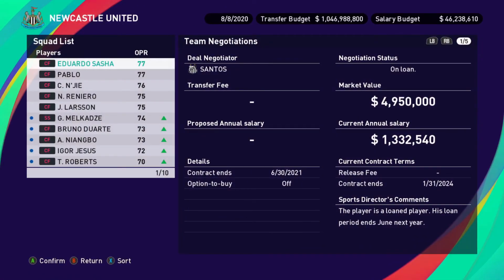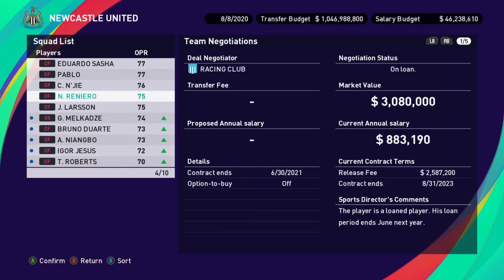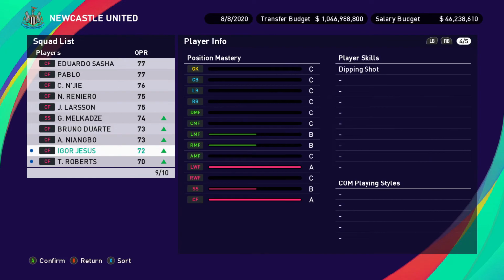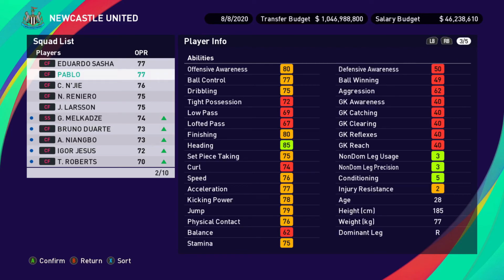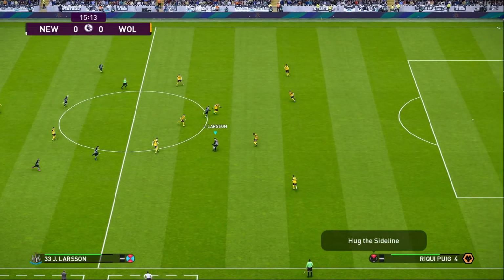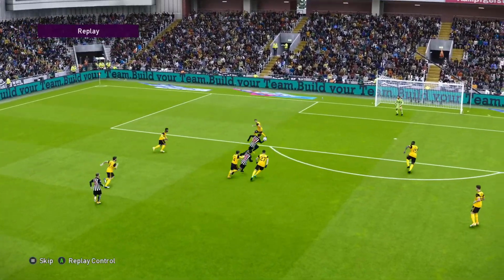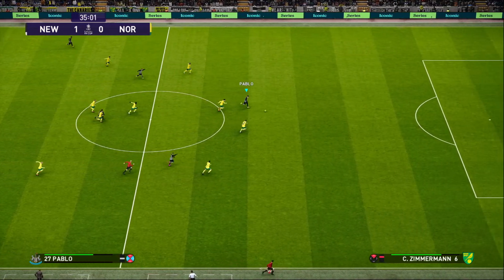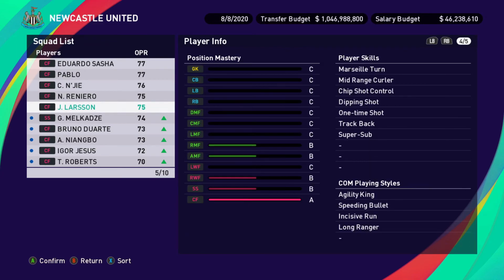Best Budget CF Dummy Runner - PES 2021 Master League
We review players that I believe are the best Budget CF Dummy Runners for managers on a budget